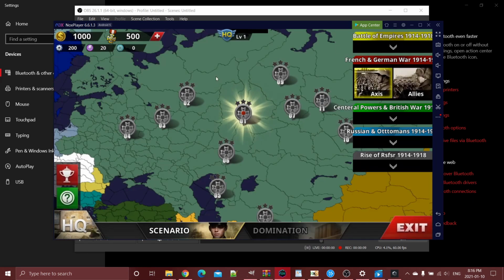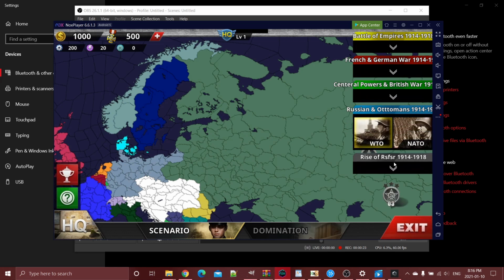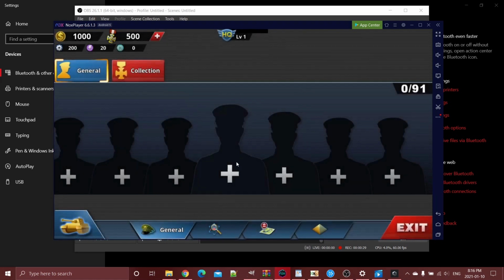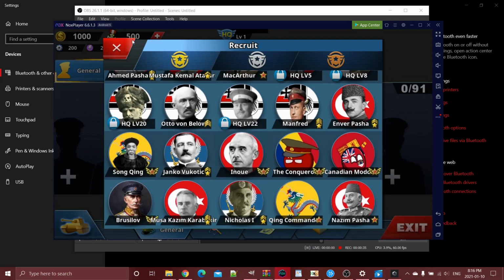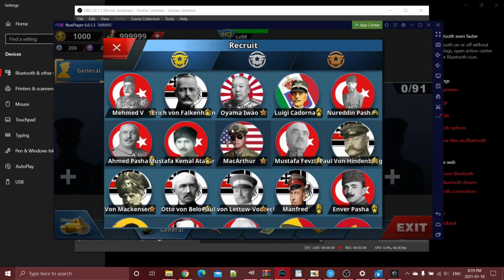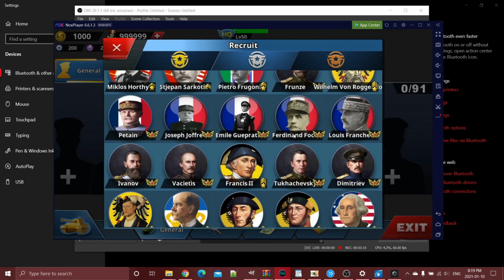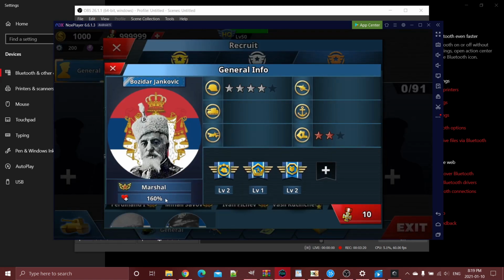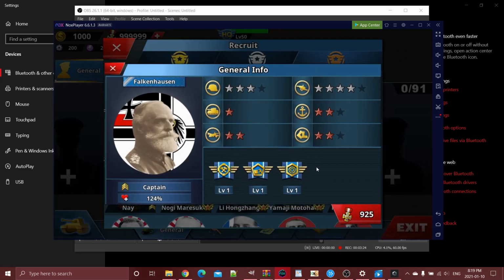Great Conflict First World War Preview (low voice)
Here is a Preview of WW1 reboot called Great Conflict the First World War
I know I gotta speak loud next video